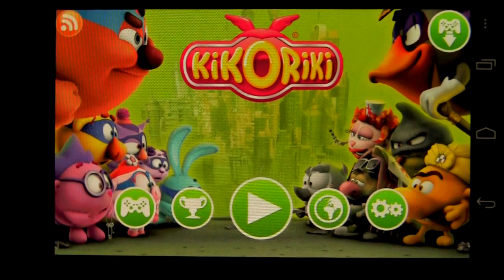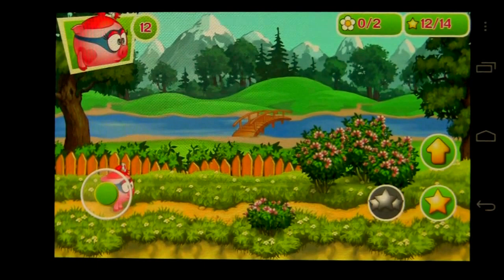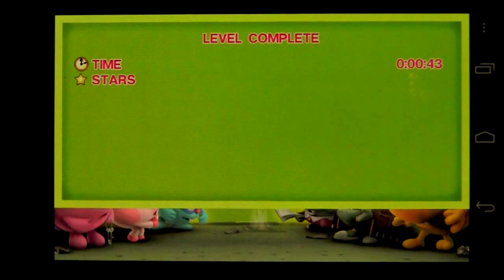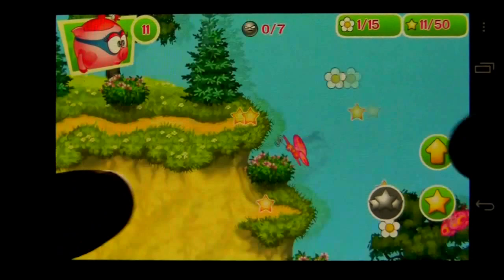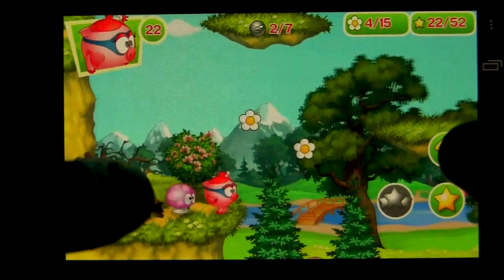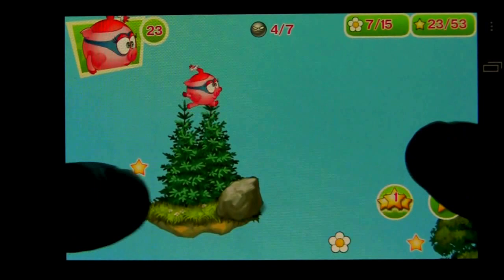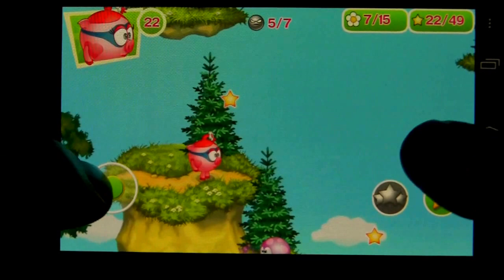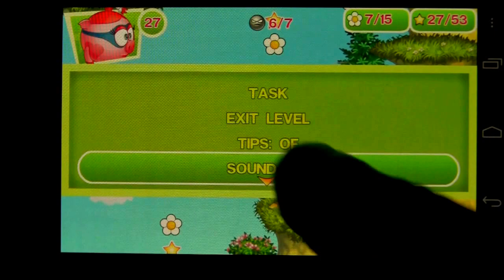KiKORiKi Android App Review - CrazyMikesapps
KiKORiKi Android App Details
Title:  KiKORiKi
Price: $0.99
Size: 12 MB
Category: Arcade & Action
Developer:  HeroCraft Ltd
Store: Google Play Store

KiKORiKi Android App Developers Description

Help! The Kikoriki have decided to join TV superstar Lucien in his quest to vanquish evil. But joining the ranks of superheroes takes hard work. Could you give the Kikoriki a hand?

Kikoriki: The Beginning is an arcade-style adventure game in 3 chapters. Each chapter is a unique story with The Kikoriki and YOU as the main characters. The Kikoriki work better together (most of the time) so you'll control not one, but two of these roly-poly friends!
Team up and solve all the puzzles, and you'll be rolling in awards all the way from the cozy land of Kikoriki to the grown-up hustle and bustle of the Megalopolis.
Kikoriki: The Beginning. It's hero time! Let's Roll!

Game features:
Team up with your favorite characters
Use the Kikoriki's special powers together to quickly solve tasks
Defeat all the Bosses
Explore a colourful, interactive world with destructible objects